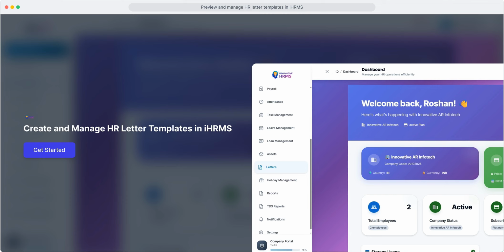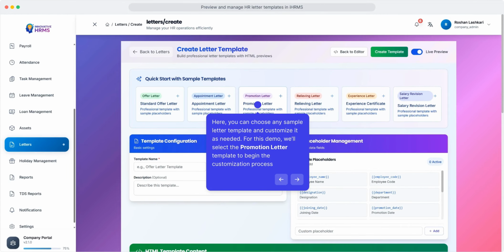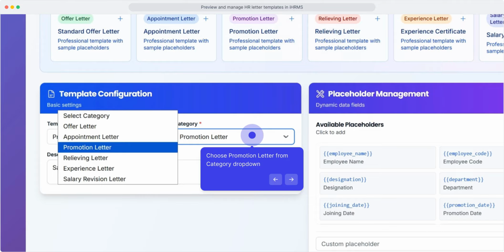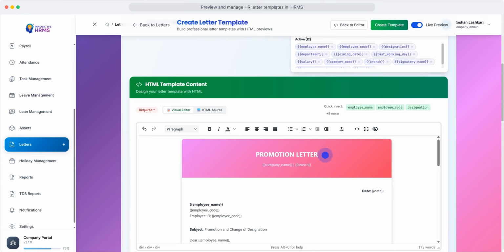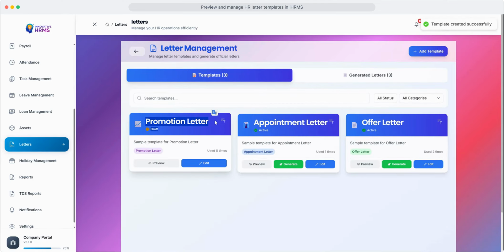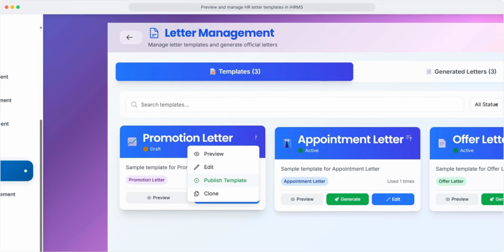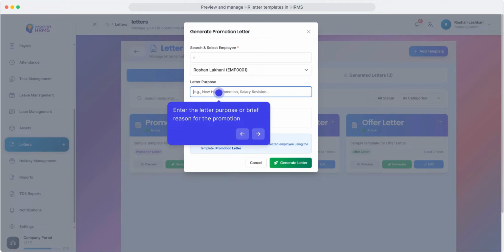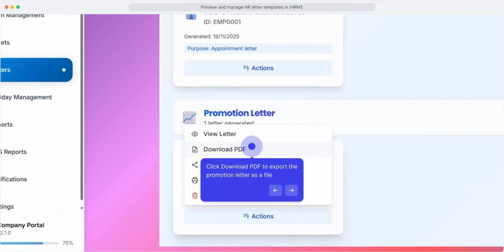Innovative HRMS Manage Letters | Generate HR Letters Instantly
Welcome to the Innovative HRMS Manage Letters Guide!
In this tutorial, you will learn how to create, customize, and generate employee HR letters within Innovative HRMS in just a few clicks.

You will learn:
✔ Upload and design HR letter templates (Offer, Appointment, Confirmation, etc.)
✔ Auto-fill employee information using dynamic fields
✔ Generate PDF letters instantly for any employee
✔ Maintain secure history and tracking of issued letters
✔ Reduce manual paperwork and ensure accuracy

This feature helps HR teams automate documentation and deliver professional HR letters efficiently.

🌐 Innovative AR Infotech
Connecting People, Performance & Productivity

💼 Innovative HRMS
Automate HR tasks, manage employees, attendance, payroll, and performance with ease.

📊 Innovative CRM
Streamline sales, manage leads, and boost customer relationships with smart automation.

We build tailored software solutions using modern technologies for any business need.